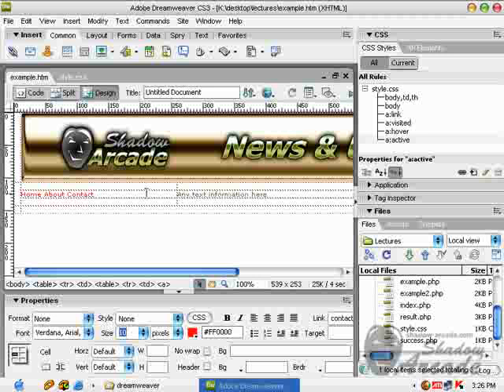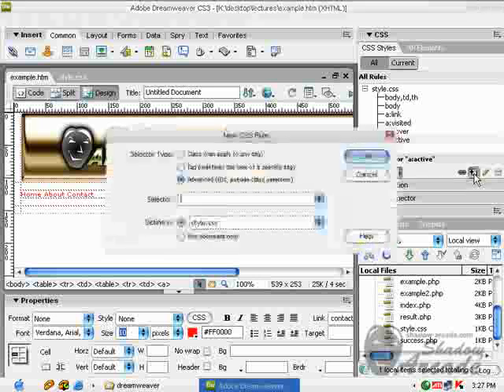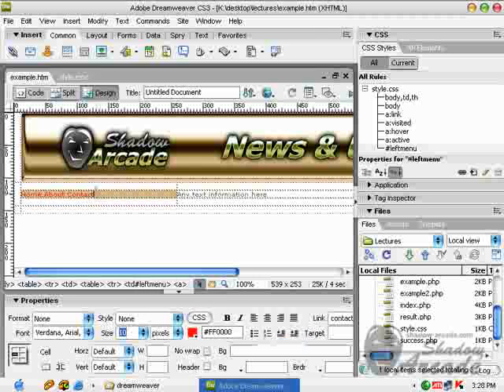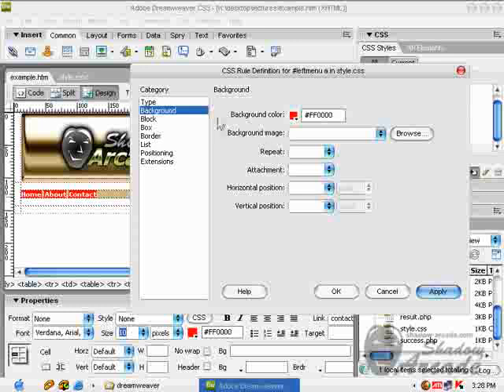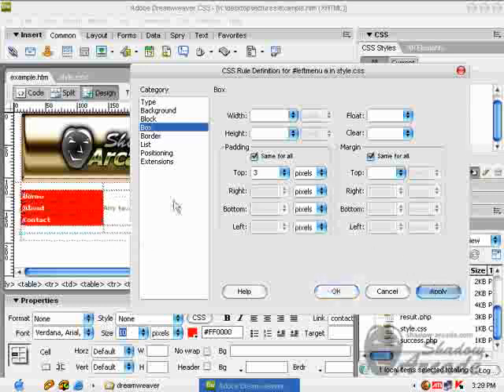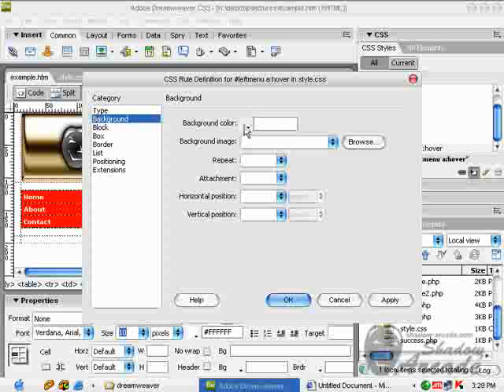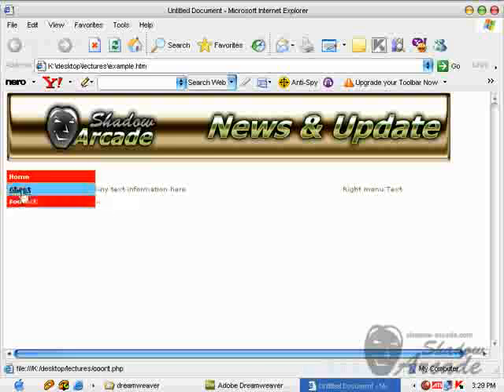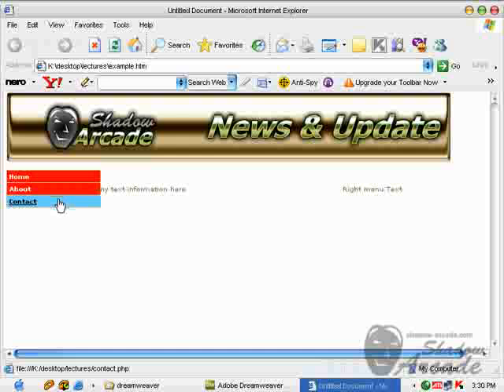stylesheet navigation Bar, can be Dynamic also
learn how to create navigation menu in dreamweaver and control it with your style sheet